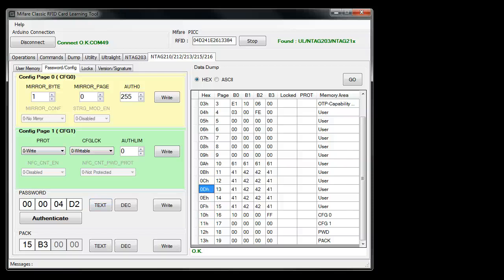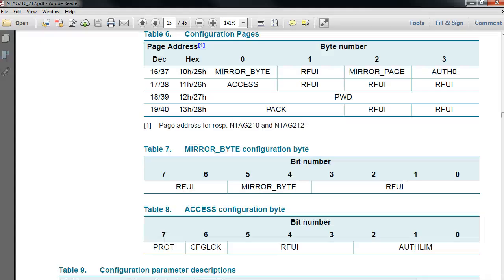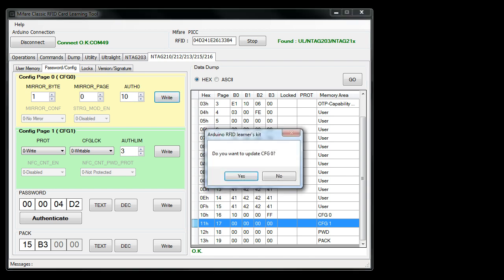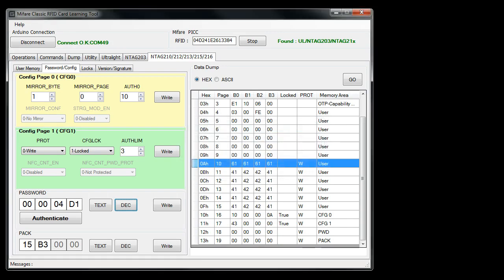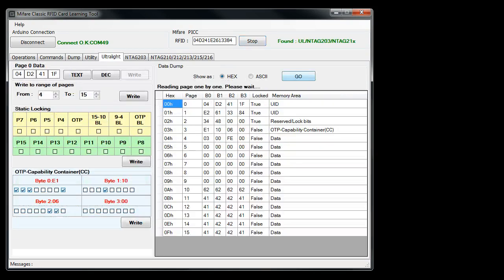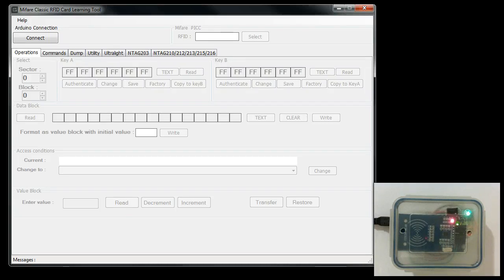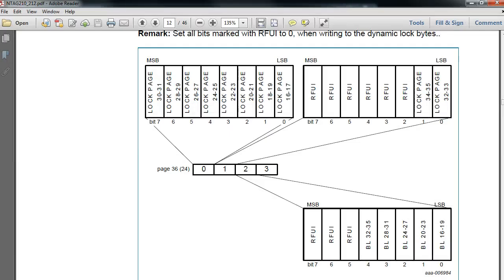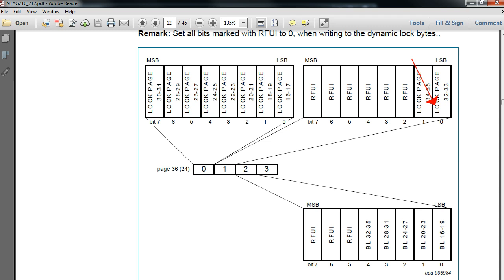Mifare NTAG 210/212 - part3